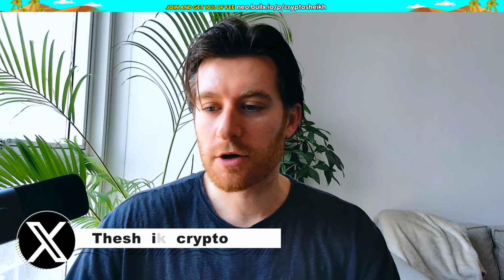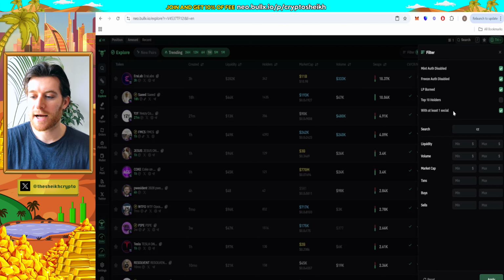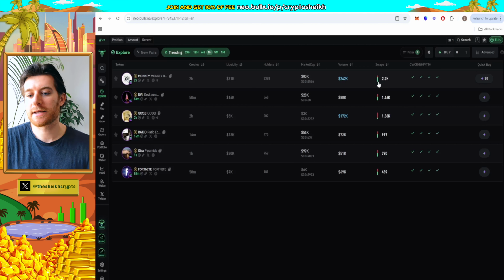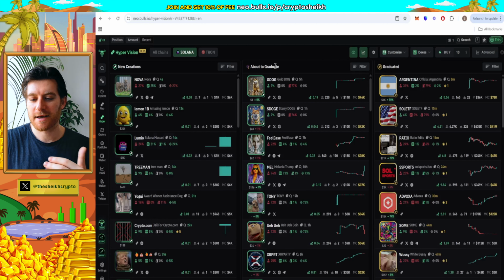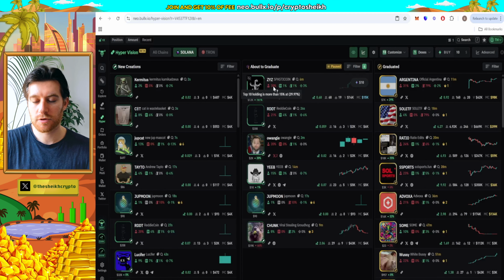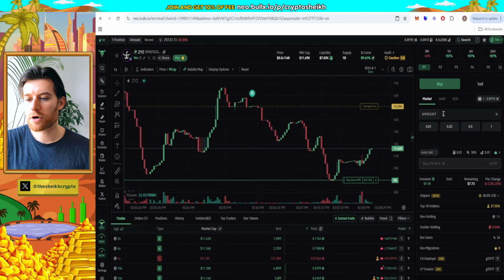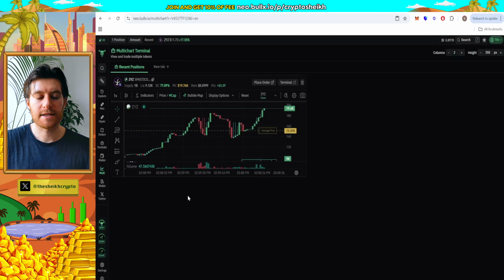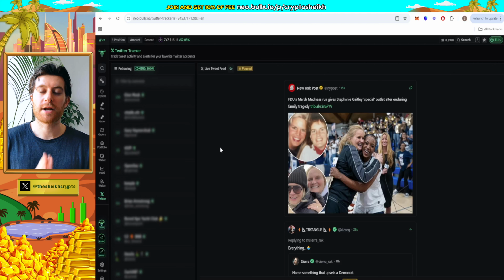BullX Tutorial: Print Gains Like a Pro (Step-by-Step Guide)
Video Chapters:

00:00 - Intro: What is BullX Neo?
00:22 - Setting Up: Wallets & Supported Chains
01:06 - Explore Page & Filtering for Hidden Gems
03:56 - Sniping with Hyper Vision
05:27 - Using Quick Buy & Smart Filters
07:48 - Buy/Sell Orders & DCA Strategy
09:18 - Portfolio, Wallet Manager & Multi-Charts
11:31 - Tracking Wallets & Setting Alerts
14:30 - Final Thoughts & Outro